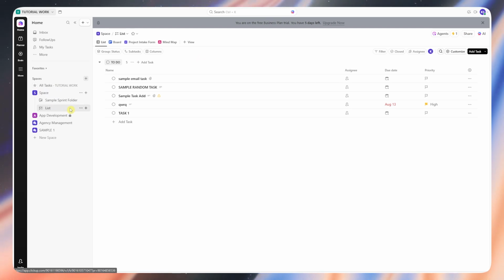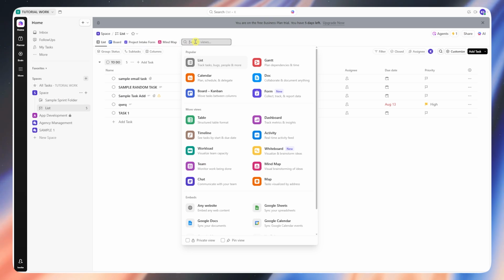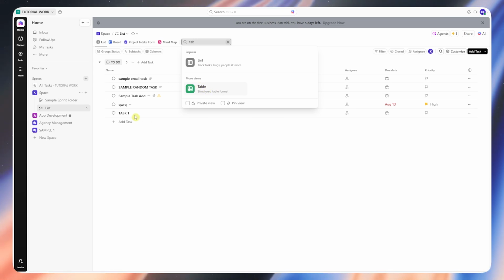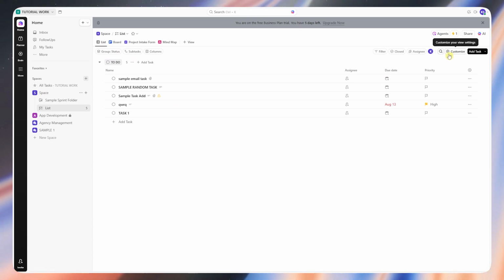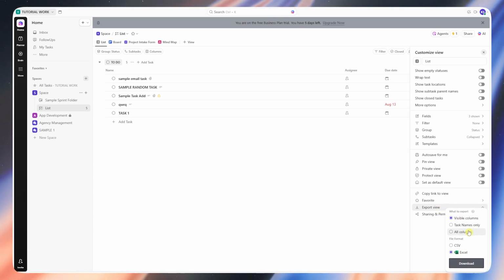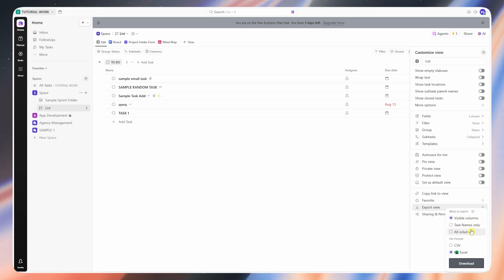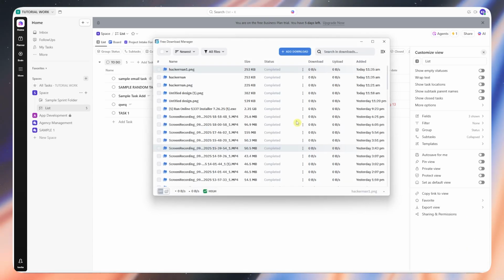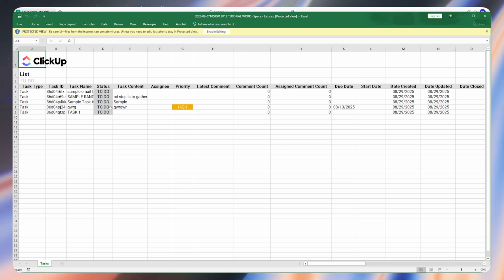How to Export ClickUp Tasks to Excel (Step-by-Step Guide)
Want to analyze your ClickUp tasks in Excel? In this video, I’ll show you exactly how to export your ClickUp lists, tasks, and projects into Excel. Whether you need it for reporting, data analysis, or just a backup, this step-by-step tutorial will walk you through the process in just a few minutes.

📌 What you’ll learn in this video:
0:00 Intro – Export ClickUp to Excel
0:07 Navigate to your ClickUp Workspace
0:18 Open the correct Space and List/Table View
0:32 Why only List and Table views work
0:47 Open the Customize (⚙️ gear icon) menu
0:55 Select Export View → Excel
1:04 Choose export options (columns & tasks)
1:14 Download and open the Excel file
1:21 View exported ClickUp data in Excel

Perfect for beginners and anyone who wants to combine ClickUp productivity with Excel’s powerful reporting tools.